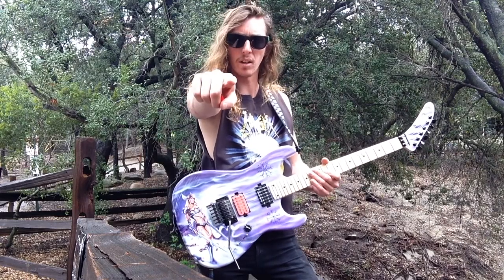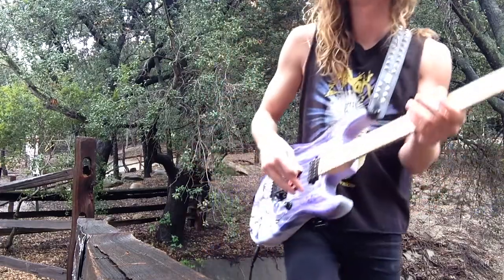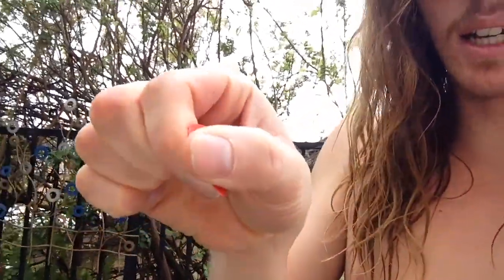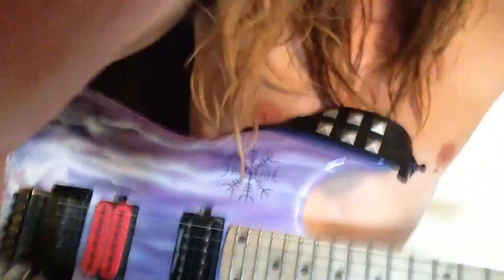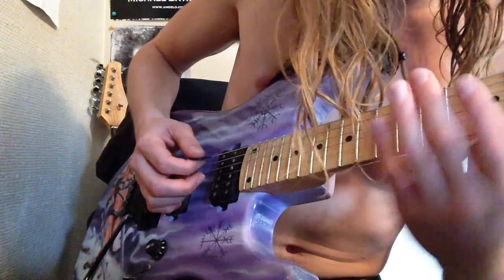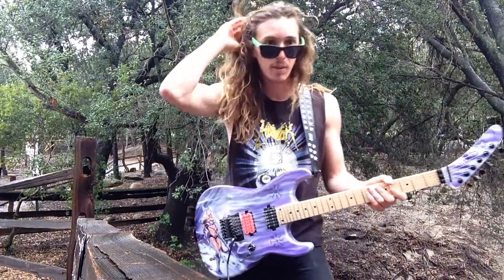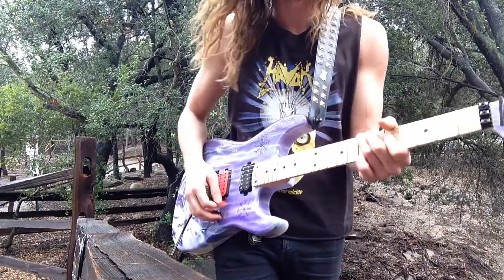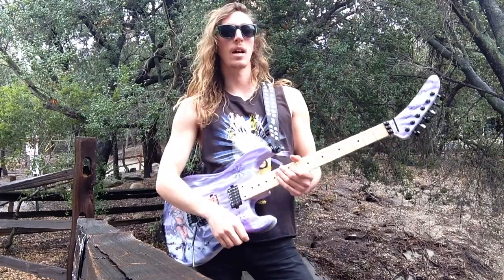how to pinch harmonic on low strings